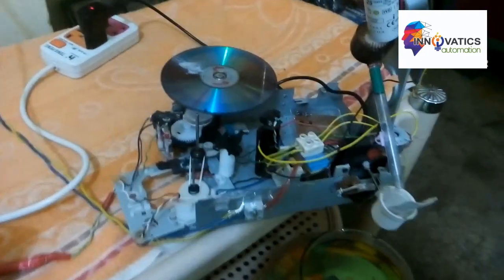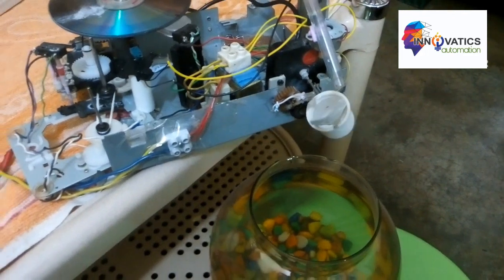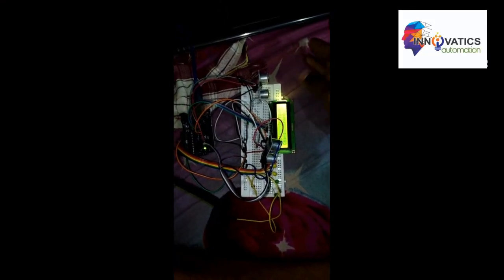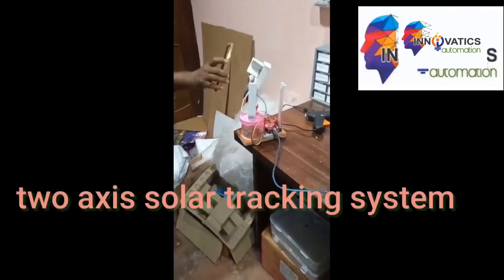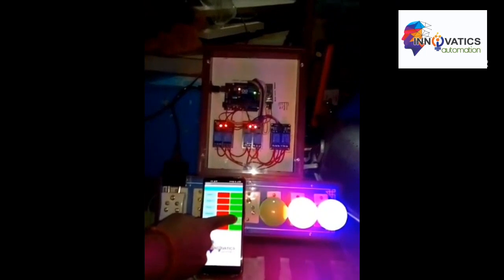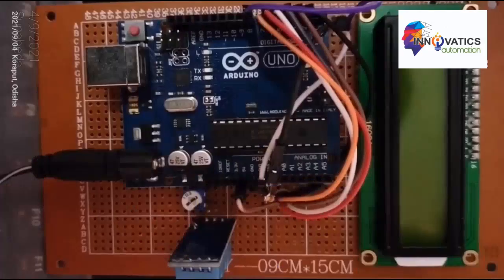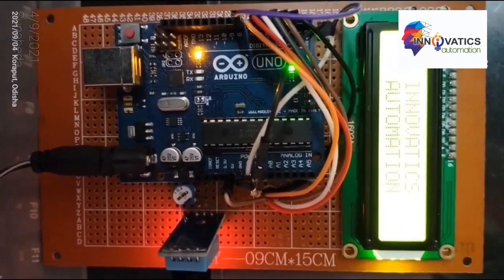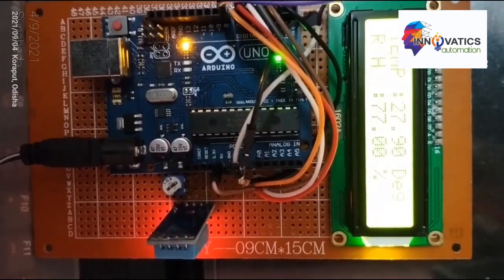Official Video of Innovatics Automation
Innovatics Automation is a YouTube channel that aims to bring together the fascinating fields of innovation, robotics, and automation. The channel's primary focus is on engineering projects, coding for robotics and embedded systems, and providing short-term training courses in various technological areas such as automation, robotics, embedded systems, and coding.

The channel offers a diverse range of content to cater to tech enthusiasts, engineering students, and anyone interested in exploring the world of technology and automation. By covering engineering projects, viewers get insights into the practical application of technology, showcasing how innovative ideas are brought to life. This can inspire creativity and encourage individuals to explore their own ideas in the realm of technology.

The coding aspect of the channel emphasizes programming skills related to robotics and embedded systems. This is crucial in modern automation, where software plays a significant role in controlling and managing automated processes. Viewers can learn different programming languages, techniques, and algorithms that are relevant to the field of robotics and automation.

In addition to the educational content, Innovatics Automation also offers short-term training courses. These courses likely provide hands-on experience, enabling individuals to develop practical skills in automation, robotics, embedded systems, and coding. Such courses can be beneficial for those looking to enter the field professionally or enhance their existing expertise. hu

Engineering students, in particular, can benefit from the channel as it provides project reports. These reports can serve as valuable resources for academic projects and research, helping students gain insights into different engineering concepts, implementations, and applications.

Being part of this community can provide opportunities for networking, knowledge-sharing, and collaboration on innovative projects.

Overall, Innovatics Automation strives to be an exciting and educational platform, inspiring individuals to engage with technology, fostering creativity, and empowering them to contribute to shaping the future through robotics, automation, and innovation.